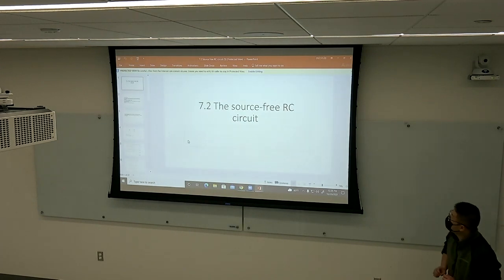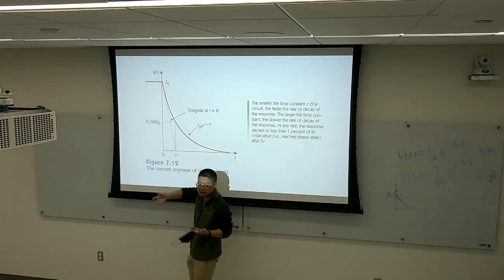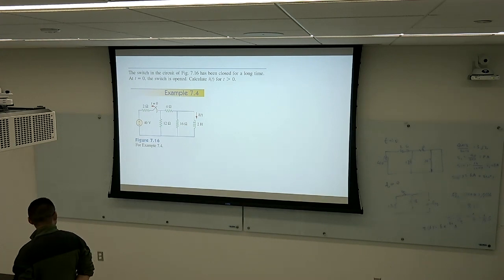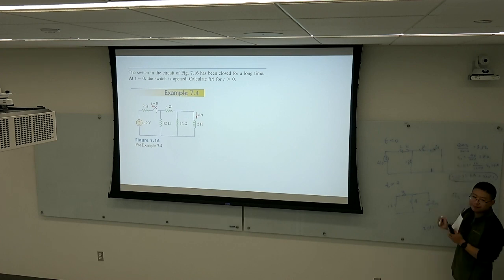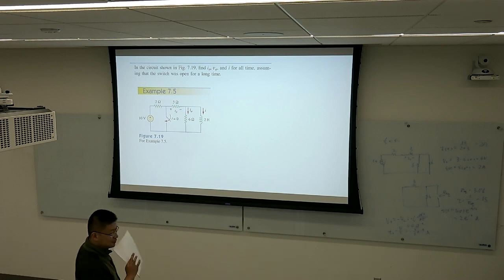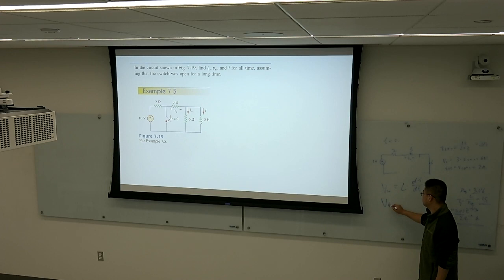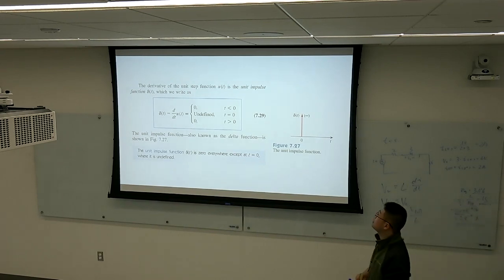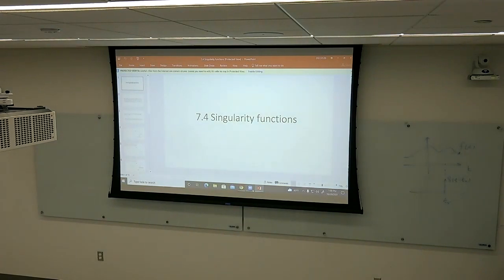source free RL circuit